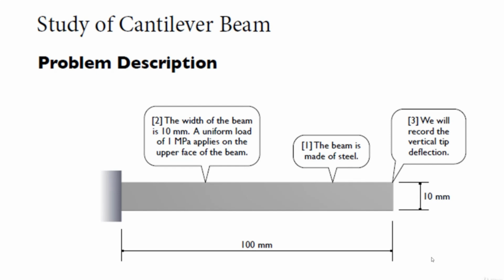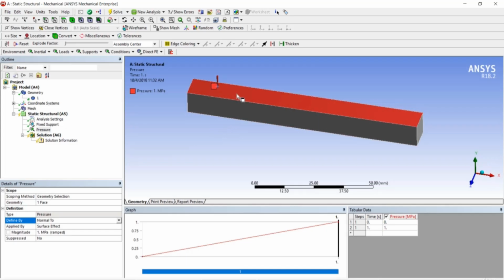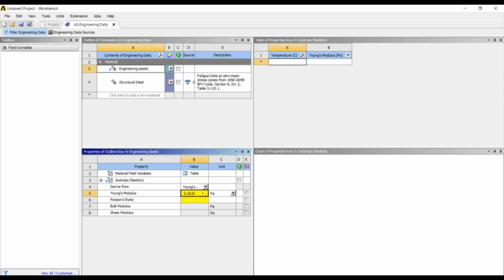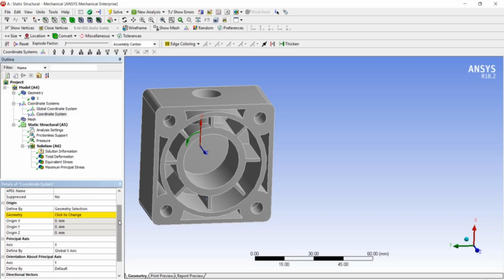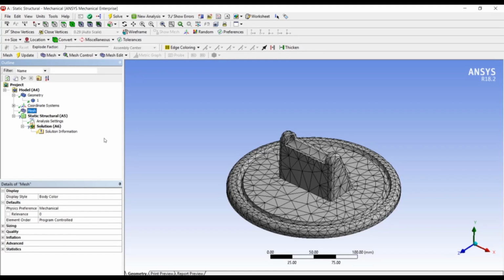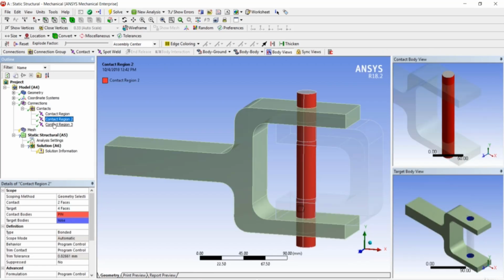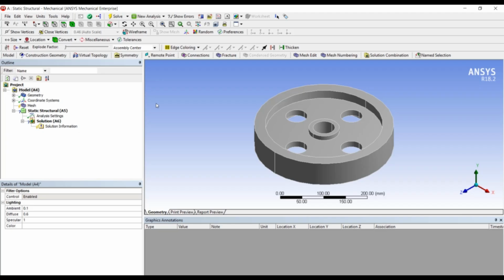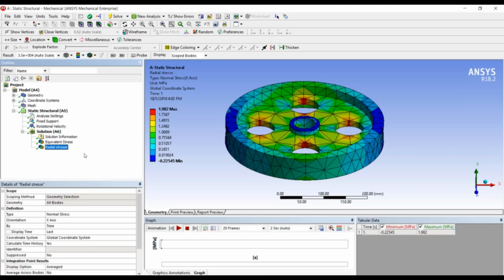🎥 Linear Static Analysis of a Cylinder in ANSYS Workbench | PART 8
🔧 In this tutorial, we perform a **Linear Static Structural Analysis of a Cylinder** using ANSYS Workbench. This step-by-step guide shows how to apply constraints, loads, and view stress and deformation results.

🎯 What You’ll Learn:
- Creating or importing a cylindrical geometry
- Assigning material properties (e.g., steel)
- Applying boundary conditions and axial loads
- Meshing the cylinder for accurate results
- Solving and interpreting results: deformation, stress, strain

✅ Perfect for mechanical, civil, and structural engineering students learning FEA with ANSYS!

📌 Linear static analysis assumes:
- Small deformations
- Linear elastic material behavior
- Static (not time-varying) loads

▶️ Part 6 – Meshing in ANSYS: [Insert Link]
▶️ Part 7 – Intro to Static Structural: [Insert Link]